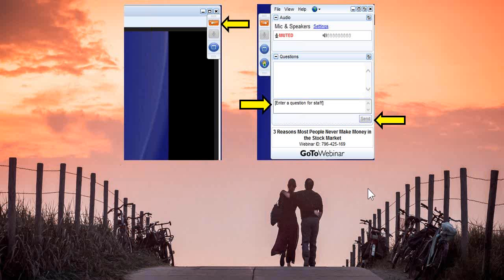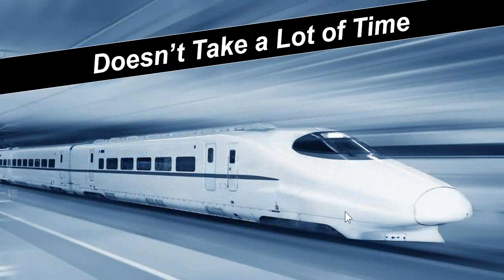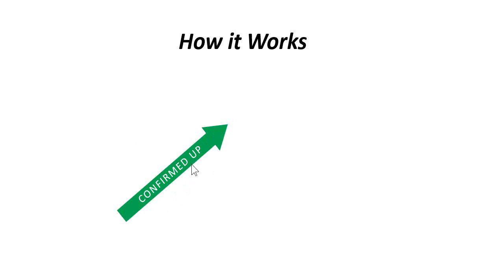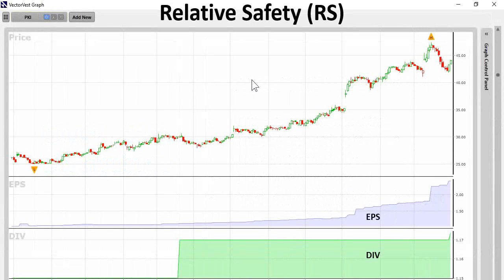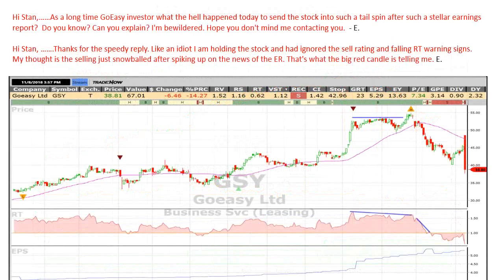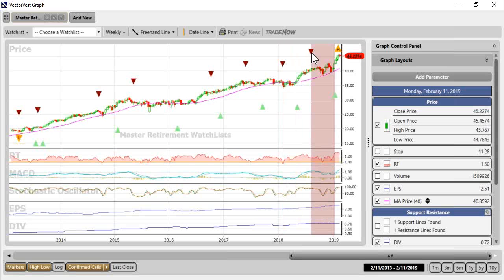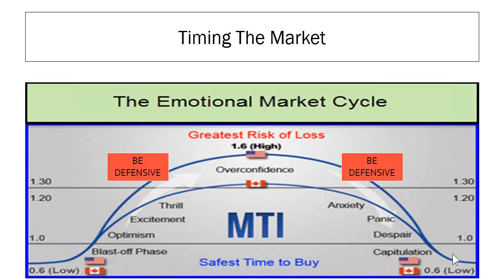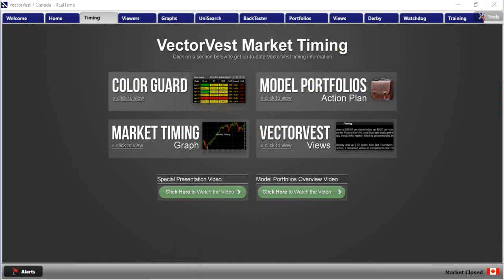Three Steps to Build and Manage a Retirement Portfolio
You will learn:
1. How to pick the best, low-risk stocks to steadily grow your portfolio

2. Income generating strategies you need to be using

3. How to protect your stocks & your entire account from big losses